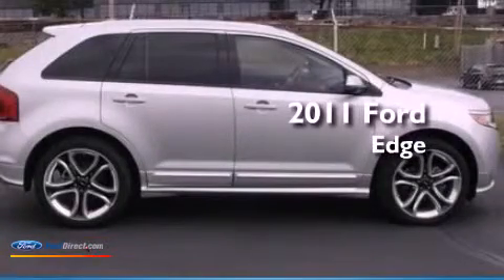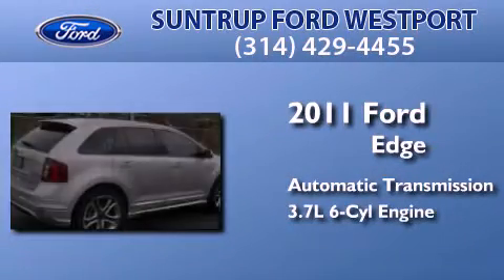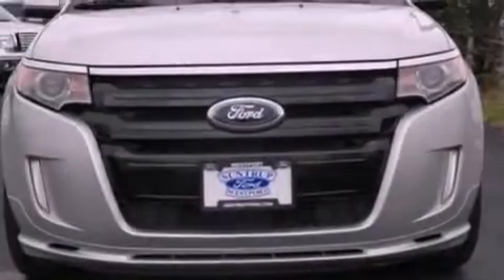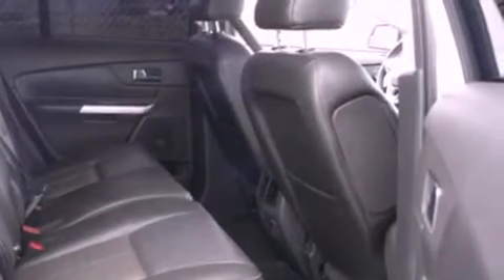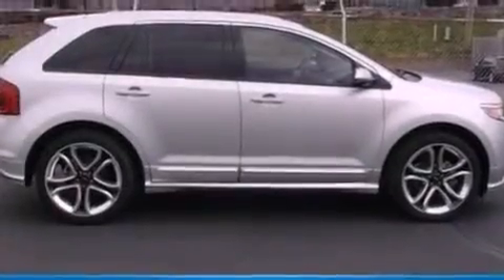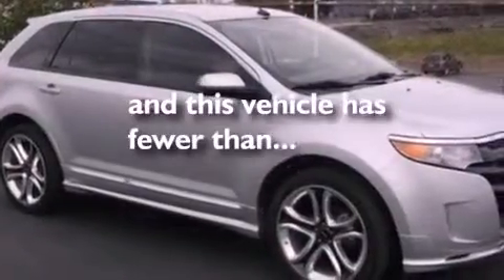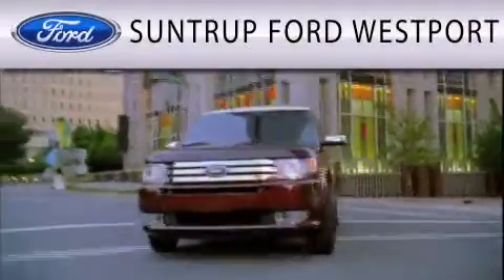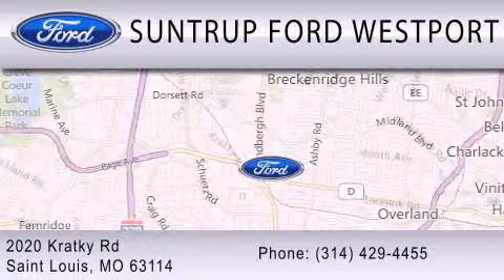2011 FORD EDGE St. Louis MO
Year : 2011
 Make : FORD
 Model : EDGE
 Engine : 3.7L V6 24V MPFI DOHC
 Trans . : 6-SPEED AUTOMATIC
 Exterior : INGOT SILVER METALLIC
 Miles : 24,515
 Interior : CHARCOAL BLACK